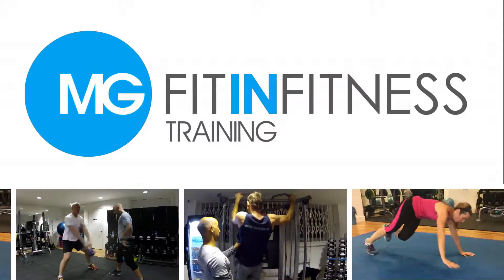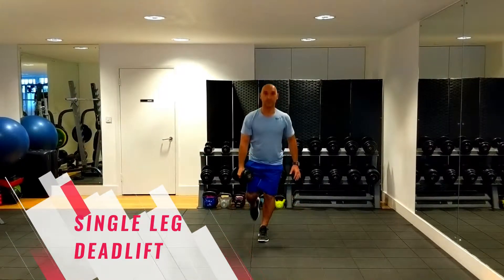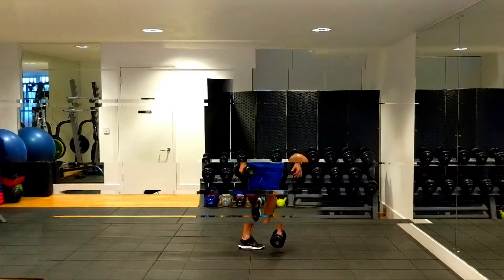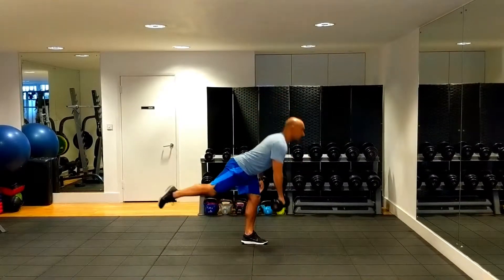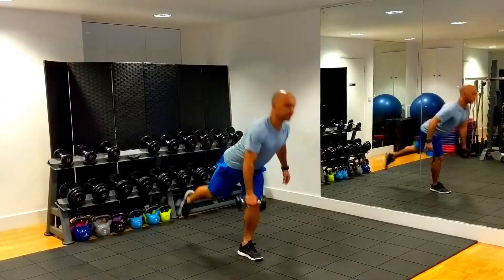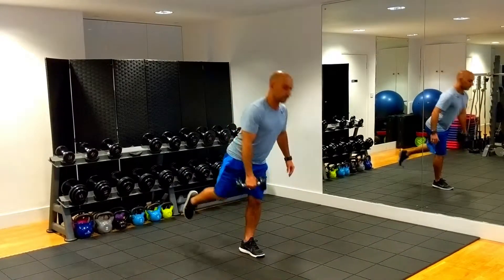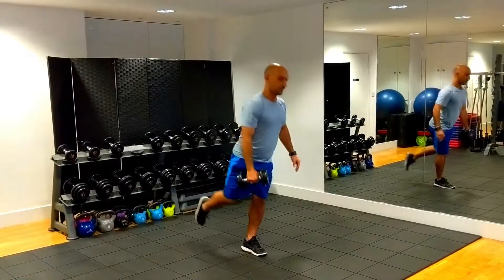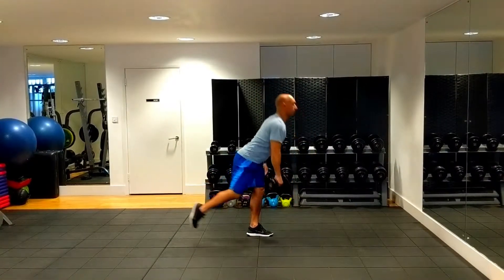Single Leg Deadlift - Exercise of the Week | MG Osteopathy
The single-leg deadlift not only develops hip strength and power, but it also allows the muscles of the hips and legs to act as stabilizers. Every time you stand on one leg, you're using the same muscles for balance that are generally used for force production.

The single-leg deadlift strengthens the posterior chain. The gluteus muscles, hamstrings and adductor magnus are strengthened dynamically while synergistically working together to extend the hips. The lower back extensors function as stabilisers and are strengthened isometrically.

Stand on one leg, on the opposite side that you hold the weight. Keeping that knee slightly bent, perform a stiff-legged deadlift by bending at the hip, extending your free leg behind you for balance. Continue lowering the weight until you are parallel to the ground, and then return to the upright position.